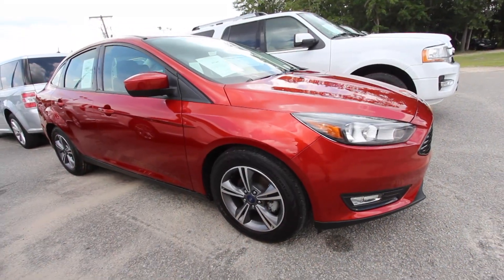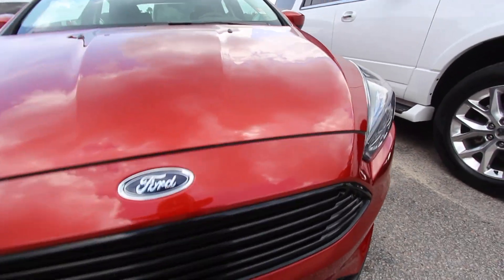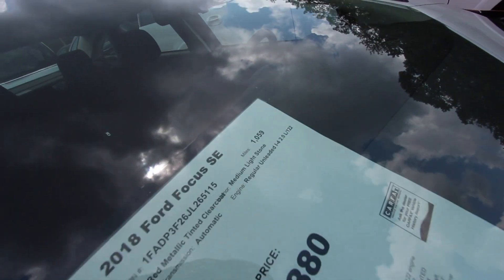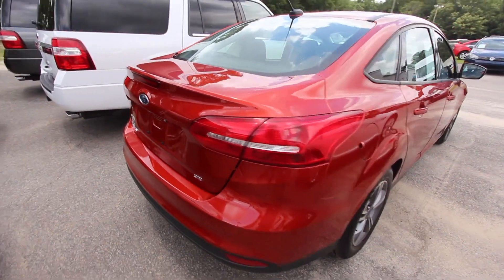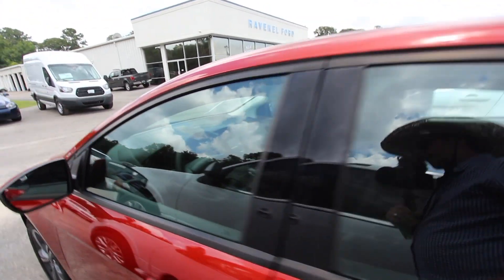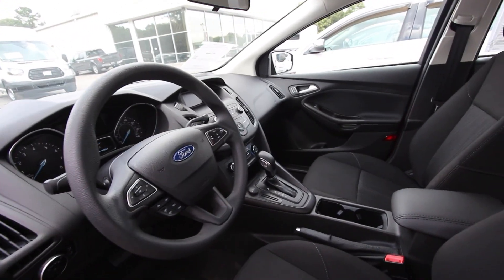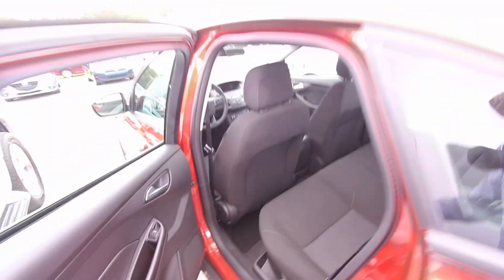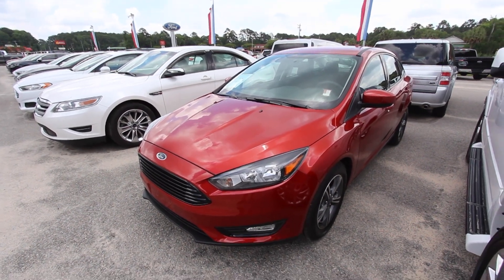Here's a 2018 Ford Focus SE | Hot Pepper Red - REVIEW & For Sale @ Ravenel Ford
Here's a sporty Ford Focus SE sedan. If you'd like to purchase this vehicle make sure to contact the selling dealership today for more details about this car. Remember Ravenel Ford has NO Dealer Admin Fees, Doc or Processing Fees.